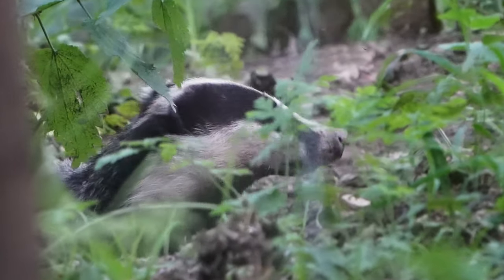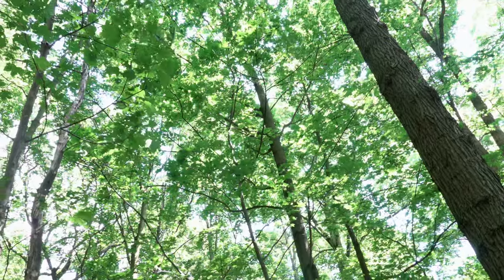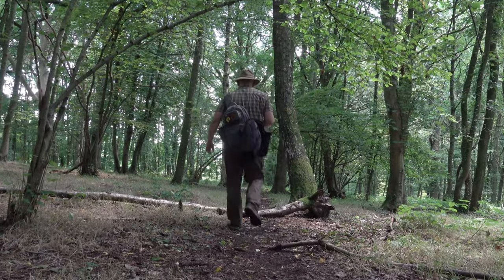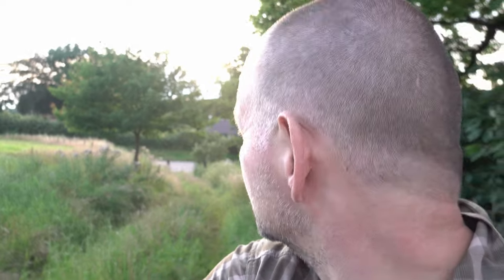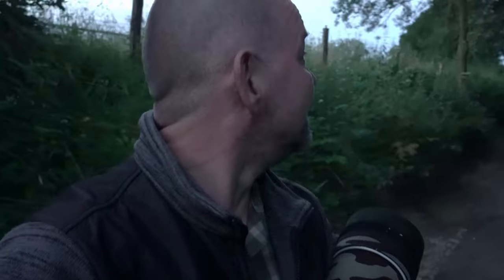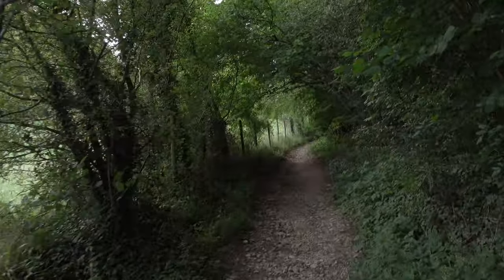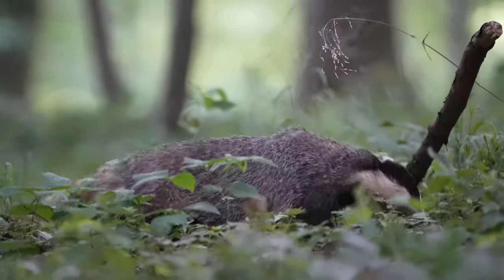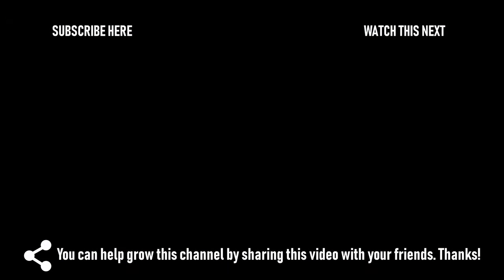Amazing time at two BADGER setts | Wildlife Photography Vlog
I love badgers! And if I get the chance for some good photography at two badger setts then I'm all in :) I got a few tips from my friend Frederik close to out vacation home in Flanders, Belgium. I will show you how I scout them, and my two evenings of photography at these locations. As always I pass on my personal tips to scout and photograph wildlife. Enjoy!

Fine Art prints are available at my website. As well as a full list of my gear, with reasons I choose these.

The NIK Collection is a set of plugins that allows me to achieve the photo that I have inside my head in an intuitive and creative way.
TopazLabs has some amazing software to sharpen and denoise photos, based on artificial intelligence.
DXO PhotoLab is an amazing RAW development tool. It can be partially automated, but everything can be done manually as well. In a very intuitive and creative way.